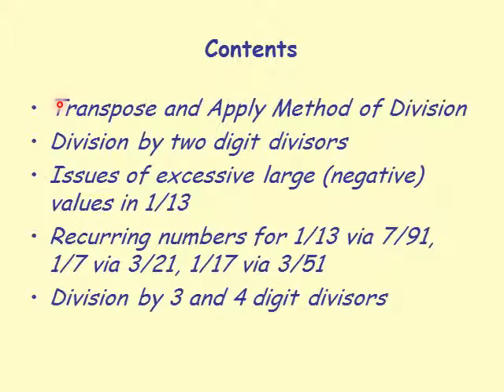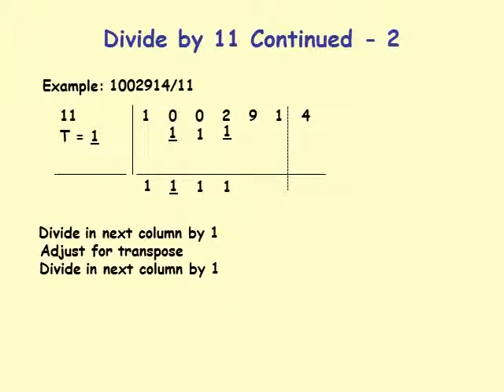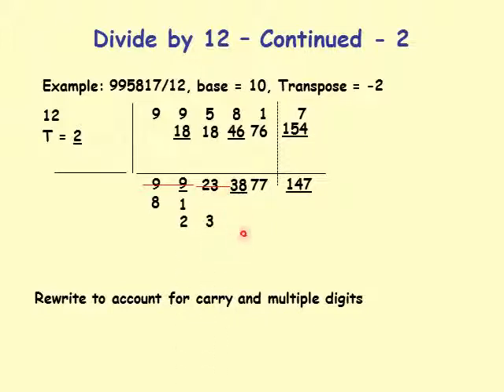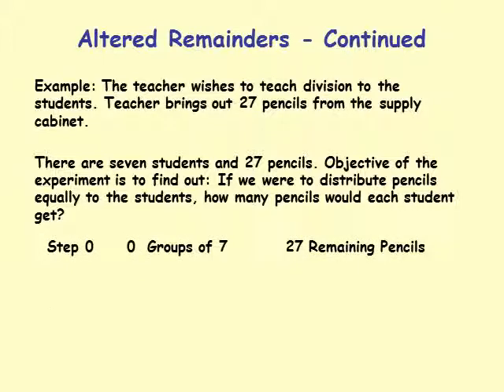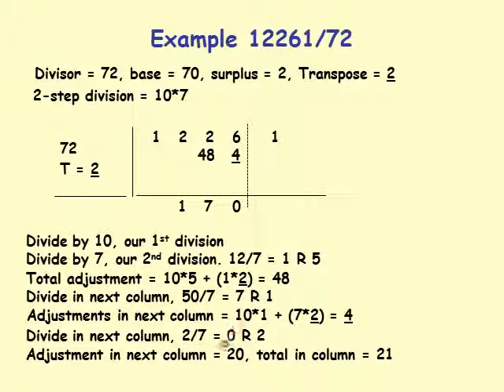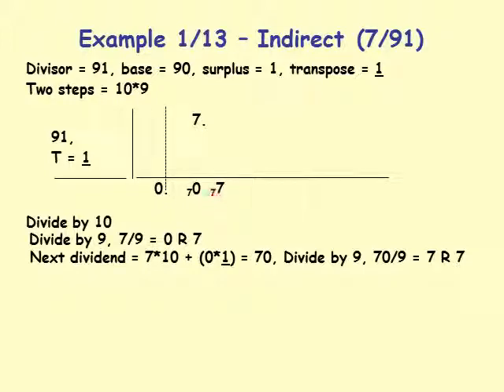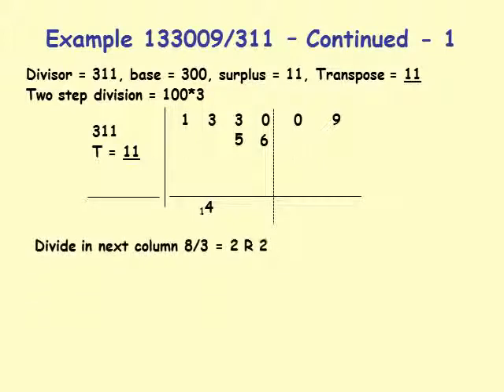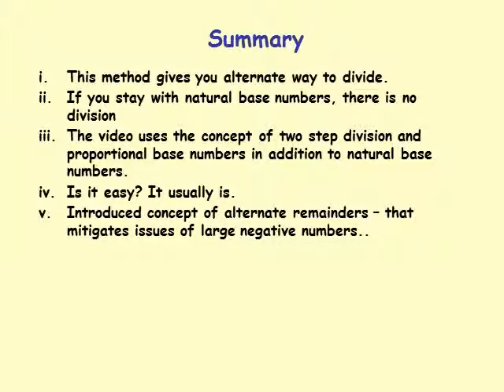Transpose and Apply Method of Division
I intend to use these as material for my classes. In class,
I would frequently interrupt for interactions and do more examples.